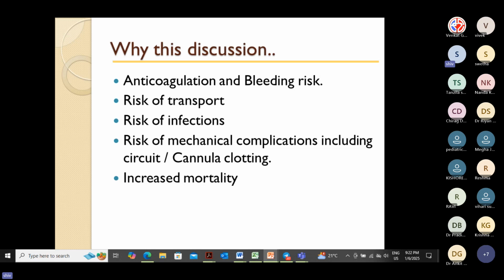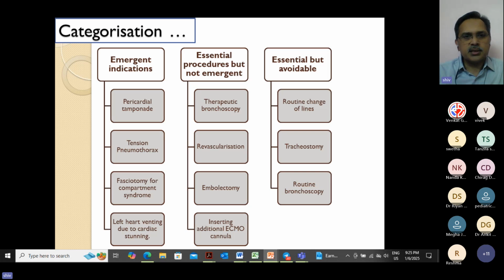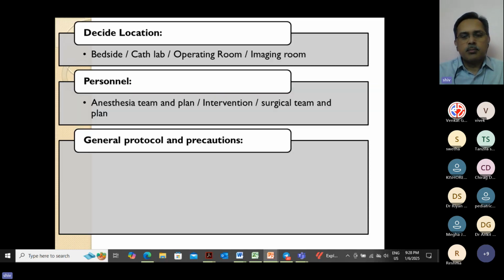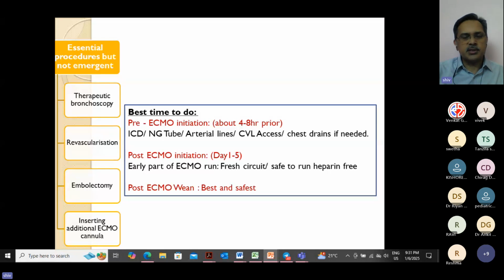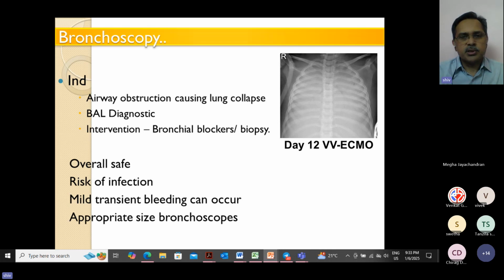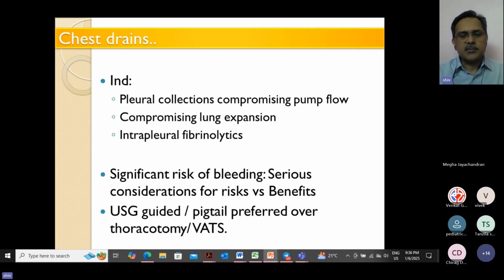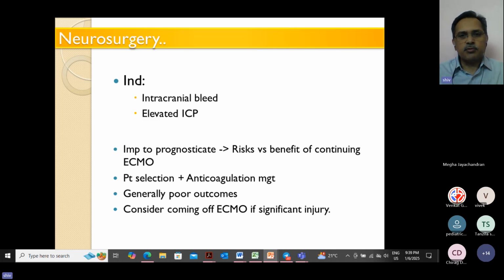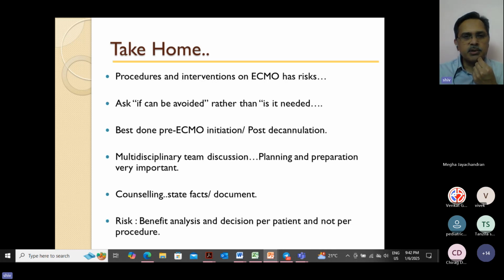06 Planning and execution of various diagnostic and therapeutic procedures by Dr Shivakumar (Jan-25)